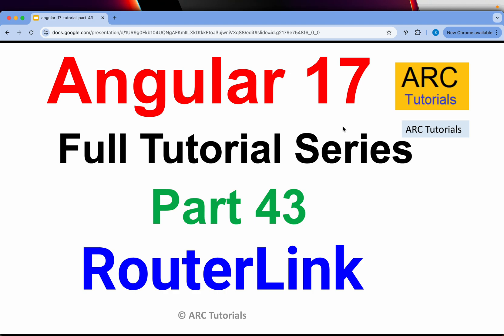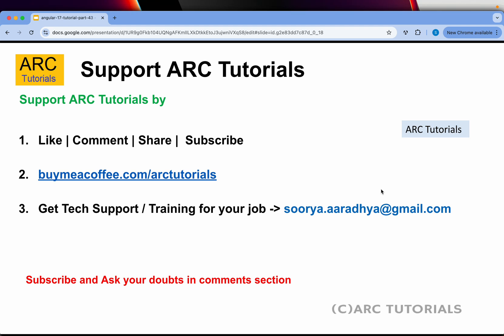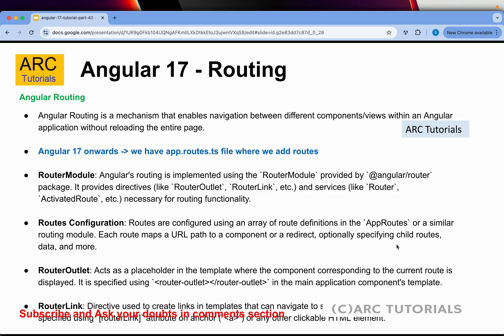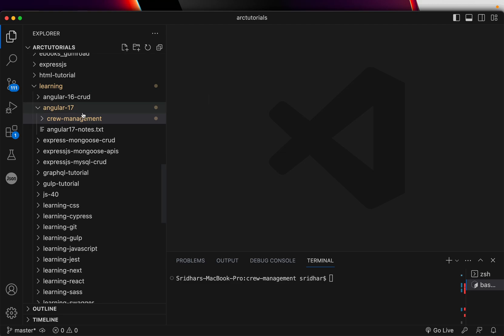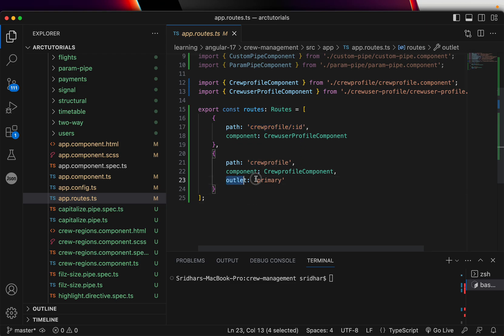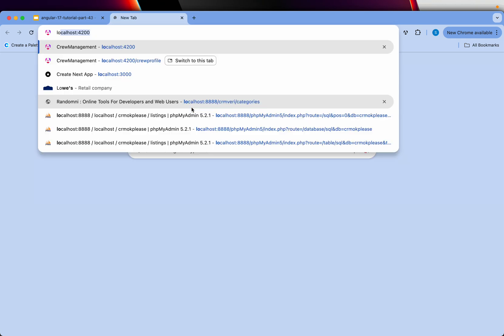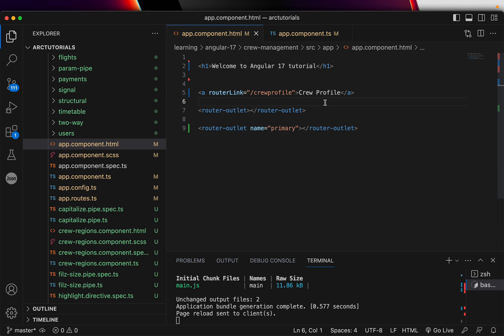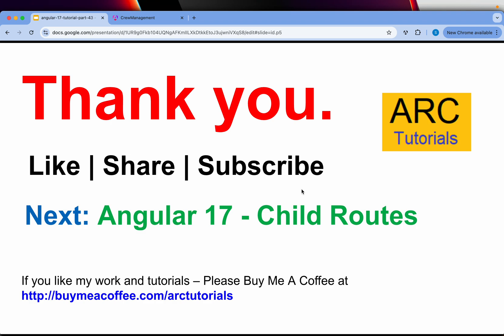Angular 17 Tutorial For Beginners #43 - Router Link